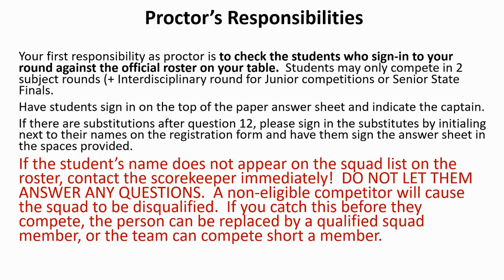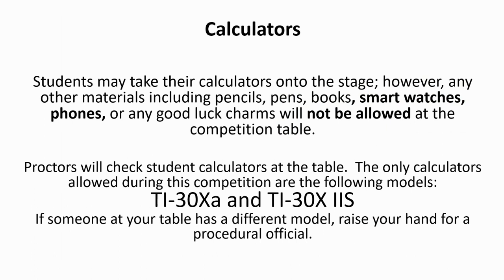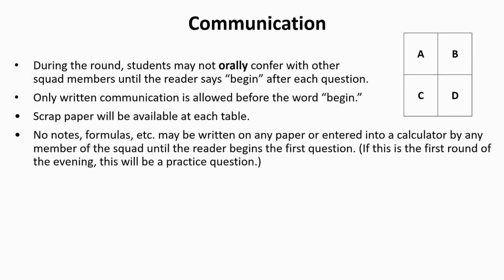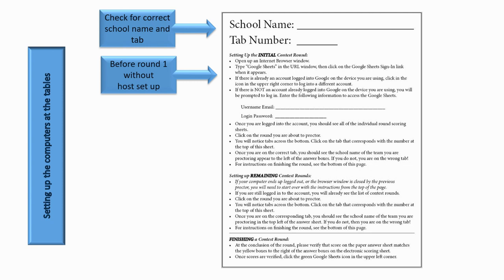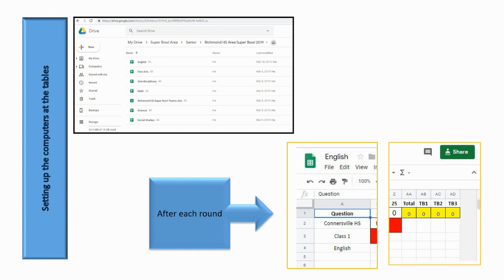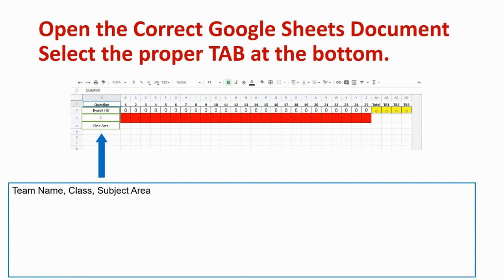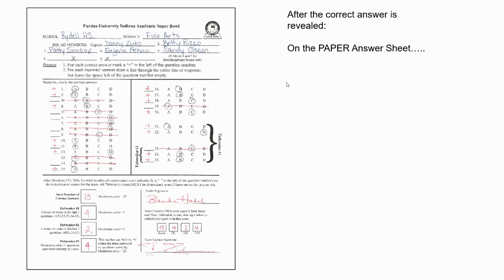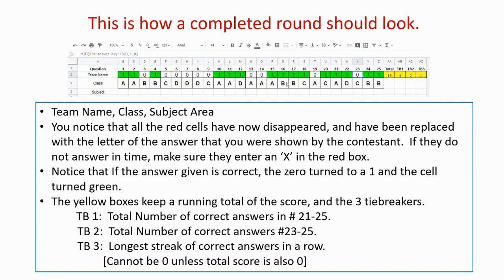ASB Proctor Webinar 2023